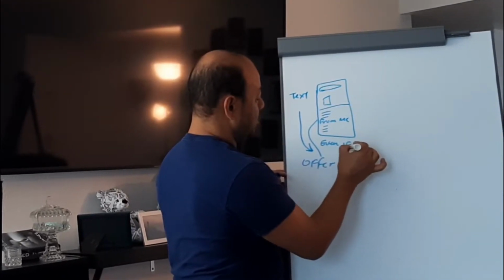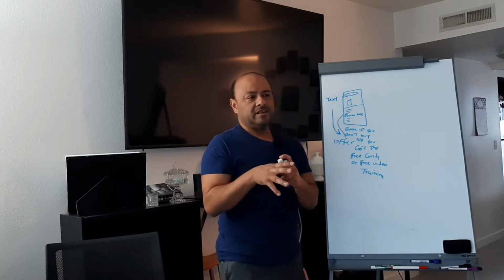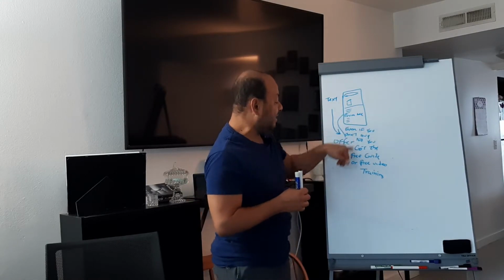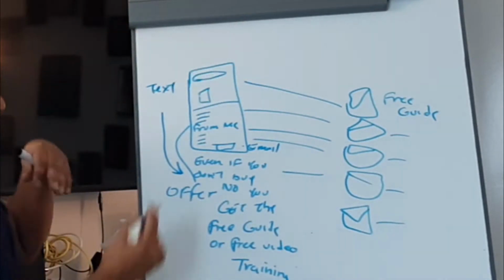How to Create A Landing Page for Affiliate Marketing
Super special offer and won't last for long
👉🔥🔥 Learn from a 6 figure affiliate marketing earner how to start your online businnes

How to Create A Landing Page for Affiliate Marketing, this single web page can be responsible for thousand of leads to your affiliate offers.

You have to make this your priority before you start making your first commision. Using this to build your email list is the most important assest for the future of your online business.

Remember that amateurs concetrate on the sale, the pros concentrate on the back end.

But to have a landing page and not have a lead magnent is like eating a hot dog without the bread.

💥💥💥💥 MY BEST OFFERS FOR TRAINING  ⬇️⬇️⬇️⬇️
Learn the best way to promote other people's products
6 figure affiliate shows you all the tricks.

💥💥Join the One Funnel Away Challenge Training and earn $100 by promoting this training yourself, click on the link below There is one starting soon don't miss out. 💥💥

You want to start a youtube channel you need this 2   FREE
chrome extensions download below ⬇️⬇️⬇️

💥💥Open your Tubbebudy account for FREE click on the link below💥💥

💥💥Create AWESOME thumbnails or ebooks with Canva is FREE!!💥
Copy the link and paste it on your browser